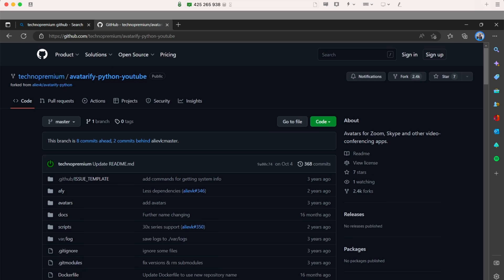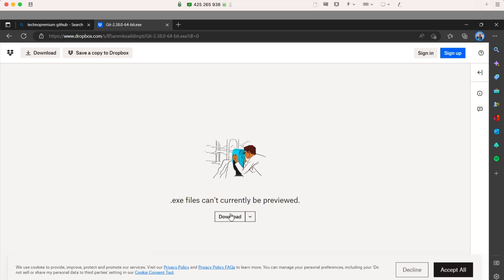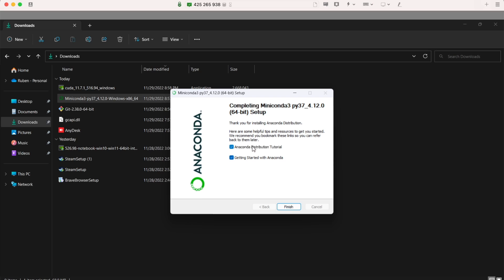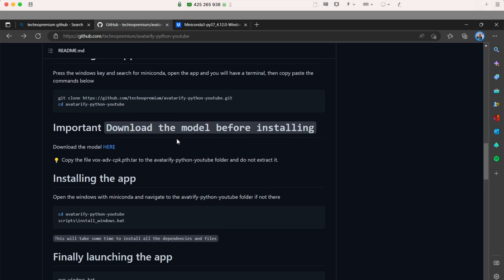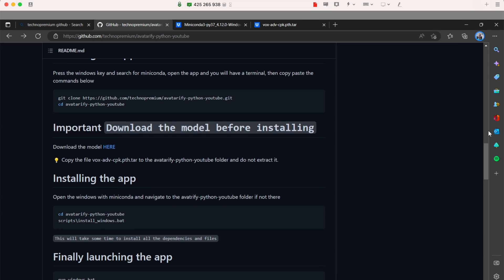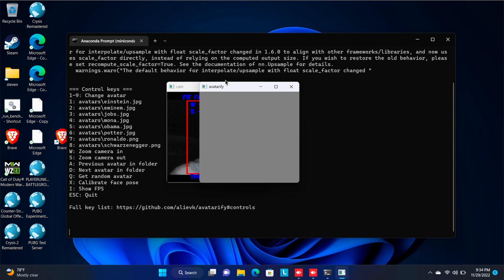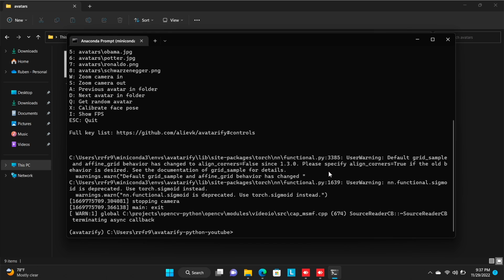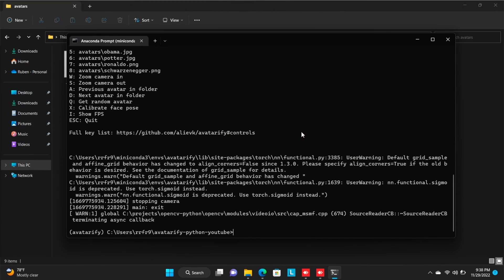Fake Face video from Picture using Deep learning/ai 2023 - Part3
This is Part 3 in a video series where I explain in detail:

1- How to install the software and drivers needed from scratch on a brand new laptop

2- How to launch the software

3- How to change the face picture and add more

If you watch the video from start to finish you will have this system up and running.

!!! IMPORTANT !

- The software only on Nvidia RTX GPUs
- The software only run on Windows or Linux, this tutorial is for Windows and your need a GPU to run it
- It doesn't work on Phones since they are weak for this kind of task.